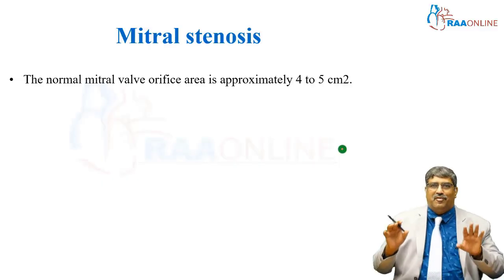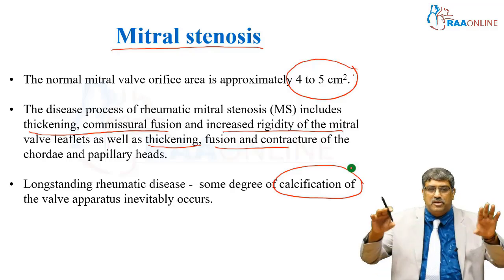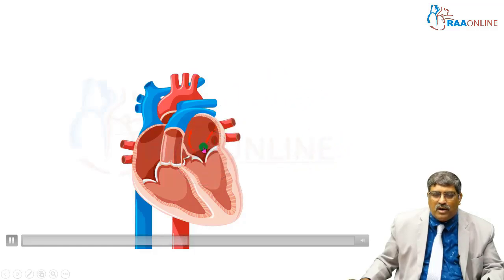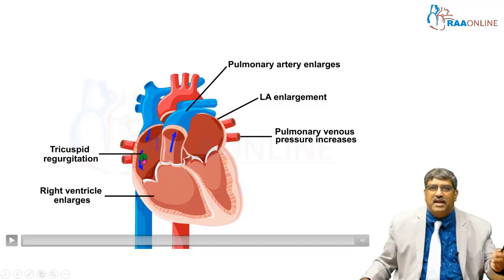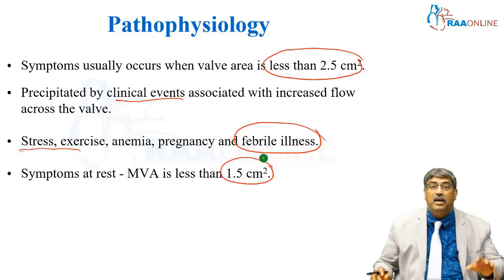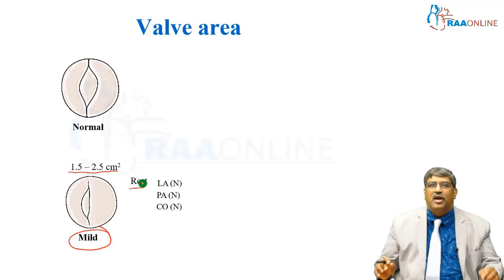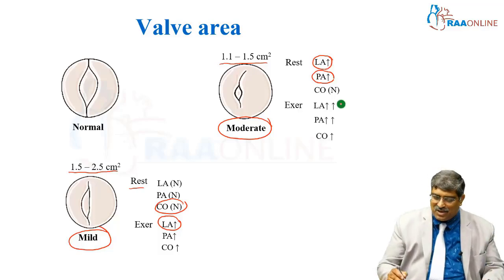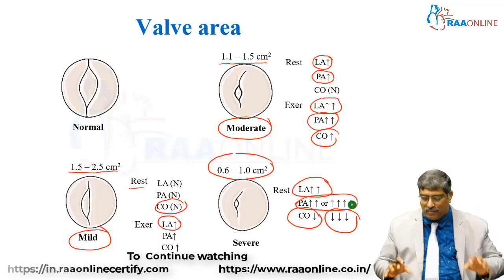Interpret Miller's | Specific cardiovascular disease states - Mitral valve lesions | Raaonline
Interpret Millers's Series
Covering everything from historical and international perspectives to basic science and current clinical practice, Miller's Anesthesia, 9th Edition, remains the preeminent reference in the field. This module is being covered condensing the 3000 plus page Miller's Anesthesia as video lectures by pre eminent teachers to bring you the most up-to-date information available on the technical, scientific, and clinical issues you face each day.

MD DNB Anesthesia Specialties:
01. Basics of Anesthesia
02. Anesthesia Machine
03. Mechanical Ventilation
04. Basic & Advanced Airway
05. Obstetric Anesthesia
06. Pediatric Anesthesia
07. Neuro Anesthesia
08. Cardiac Anesthesia
09. Transplant Anesthesia
10. Onco Anesthesia
11. Thoracic Anesthesia
12. Monitoring in Anesthesia
13. Basic & Advanced Hemodynamics
14. Basic ECG
15. Regional Anesthesia
16. Labour Analgesia
17. Complex Congenital Heart Disease
18. Clinical Anesthesia
19. Airway Simulation Workshop 2022
20. Vascular Anesthesia
21. Seminars in Anesthesia - PREPP 2022
22. NEET SS Grand Exam
23. Anesthesia PG's Viva Discussion - PREPP 2023

Comprehensive Critical Care Medicine Specialties:
1. Arterial Blood Gas
2. Clinical Nutrition
3. Critical Care Pearls
4. ECMO
5. Basic Echocardiogram
6. Ultrasound
7. Mechanical Ventilation
8. Electrolyte Disturbances & Fluid Balance
9. Basic & Advanced Hemodynamics
10. Advanced Echocardiogram
11. Infectious Disease
12. Neurocritical Care
13. Critical Care Mock Exam
14. Rapid Revision Part 1
15. Rapid Revision Part 2